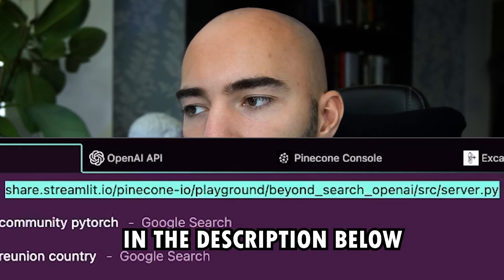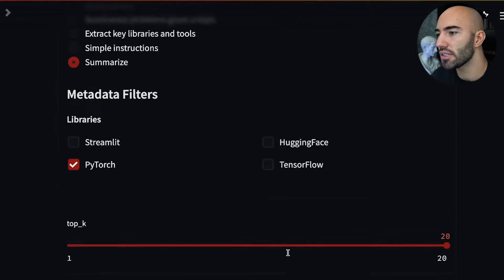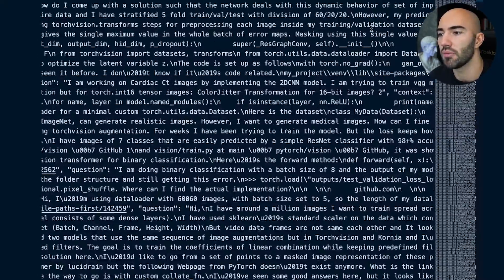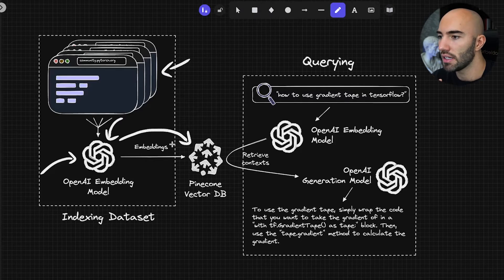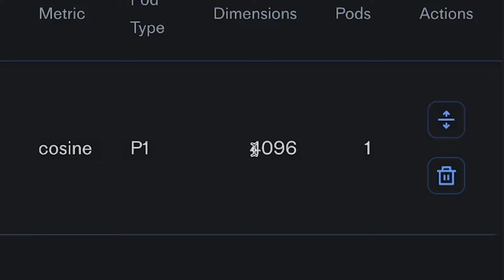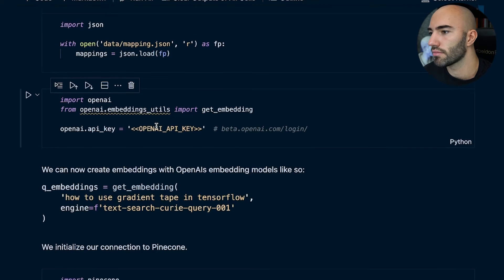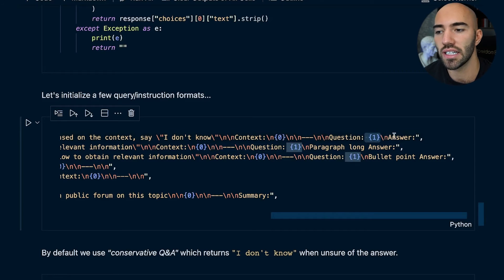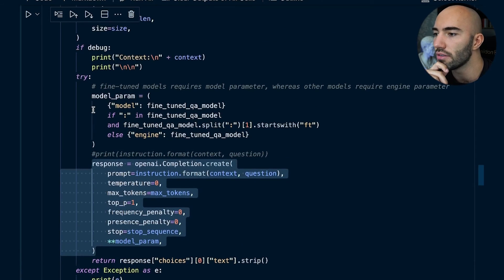How to build next-level Q&A with OpenAI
Walkthrough of the OpenAI x Pinecone Q&A app I built for a webinar with OpenAI. This is the coolest Q&A app I've ever built thanks to Pinecone vector search and OpenAI's incredible embeddings and generation endpoints.

LINKS:
🕹 App: